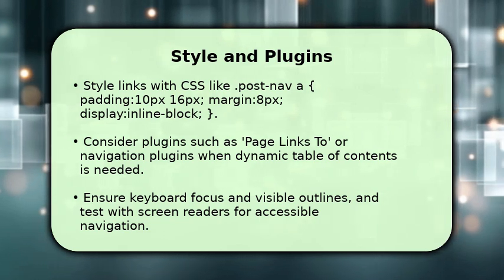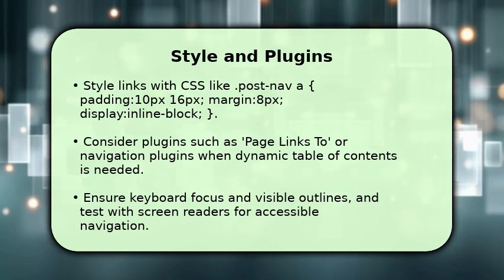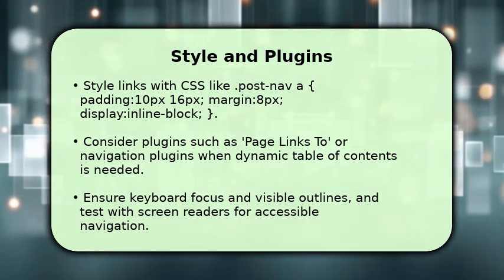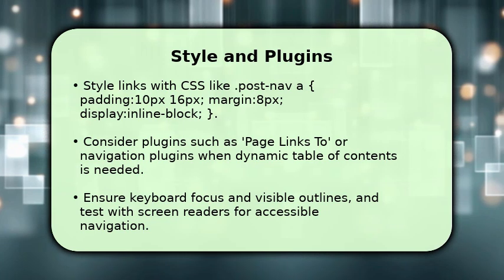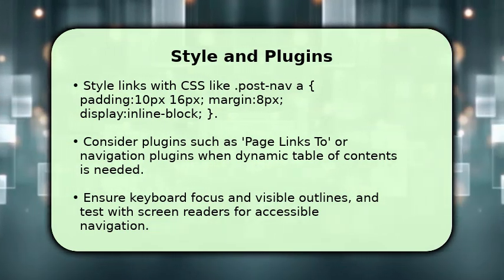How to Add Previous and Next Button in Wordpress - Full Guide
How to Add Previous and Next Button in Wordpress - Full Guide | 🔒 Surfshark VPN Deal — Stay private and secure. $1.99/mo + 3 Months Free ▸

Discover the step-by-step process of integrating previous and next buttons into your WordPress site to enhance user navigation. This comprehensive guide covers essential tips for customizing these features, ensuring a seamless browsing experience.

add Next & Previous Buttons in WordPress, integrate Navigation Bar in WordPress, customize previous and next buttons on WP site, WordPress navigation enhancement guide, how to add navigational controls in WordPress

.wordpress.com/navigation-bar .wordpress.com/nextpreviousbuttons